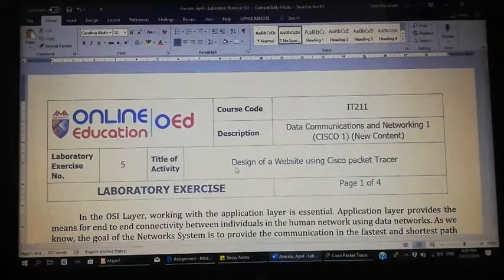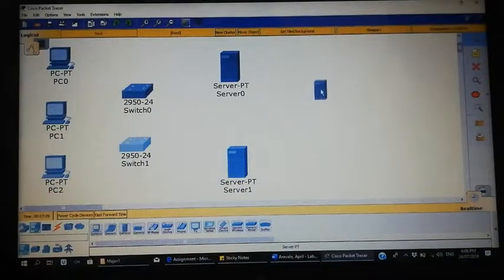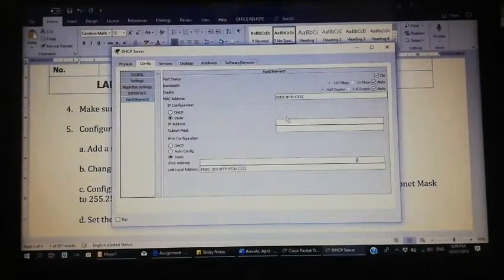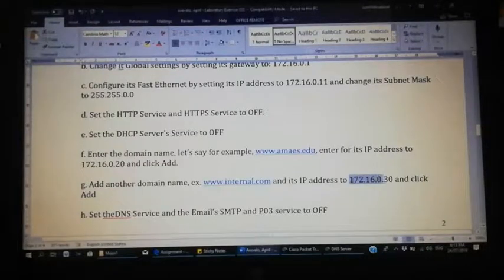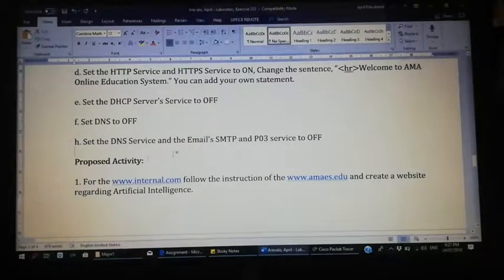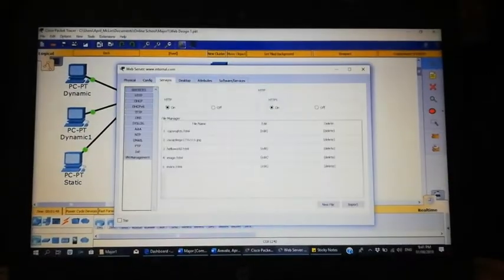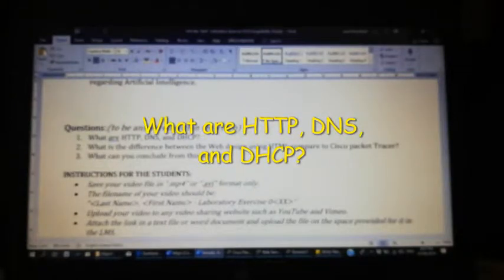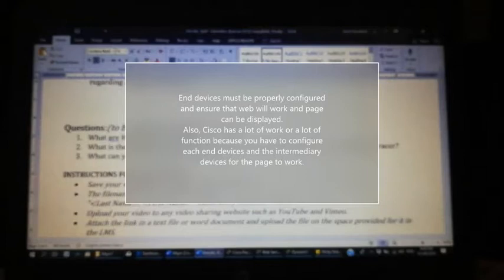Arevalo, April - Laboratory Exercise 005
Design of a Website using Cisco packet Tracer